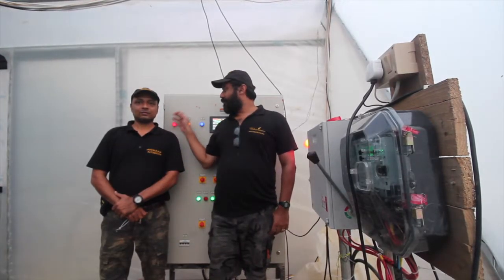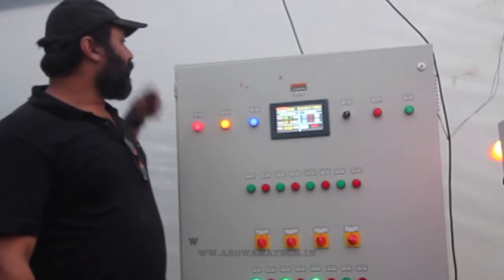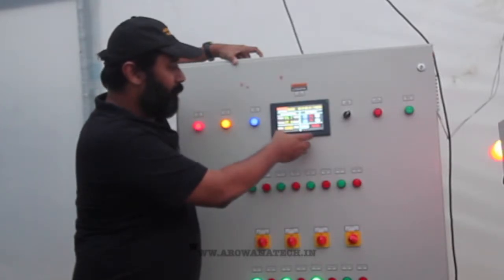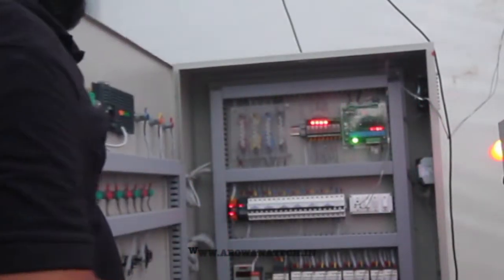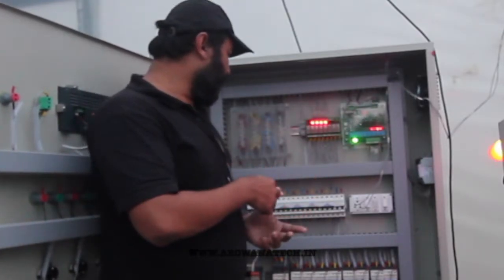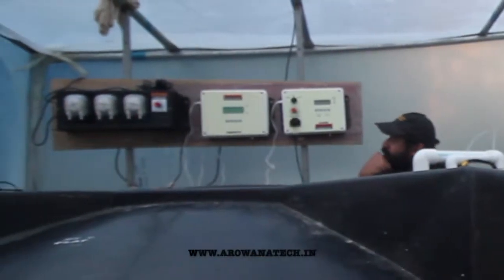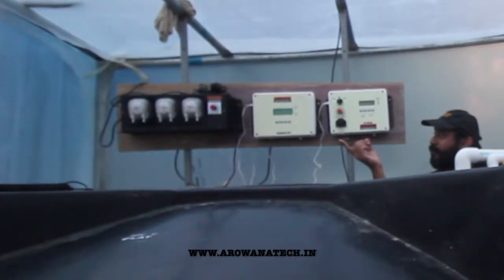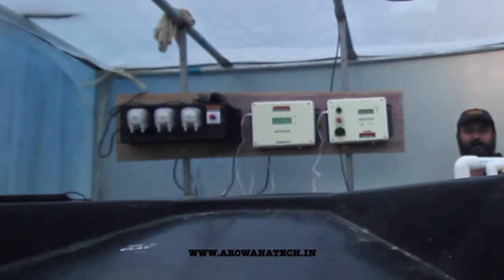Quick Tour of the Arowana Automation Control Room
Quick Tour of the Arowana Automation Control Room of a hydroponics farm.
Arowana Automation assists in fully automating your hydroponics farm and taking complete control of the same